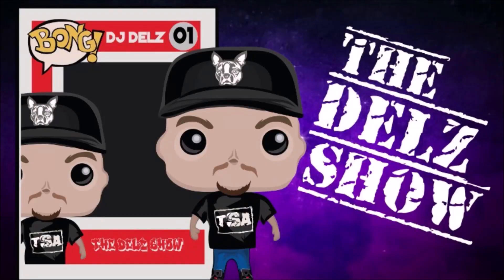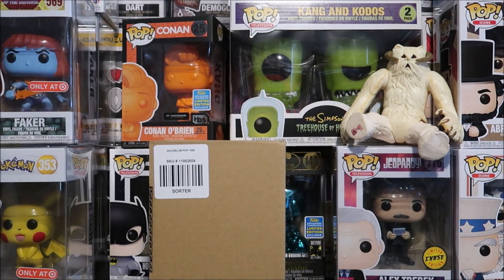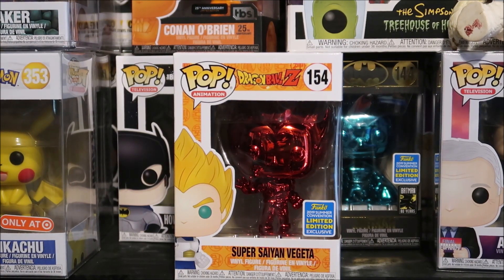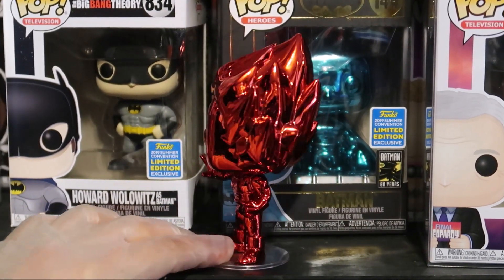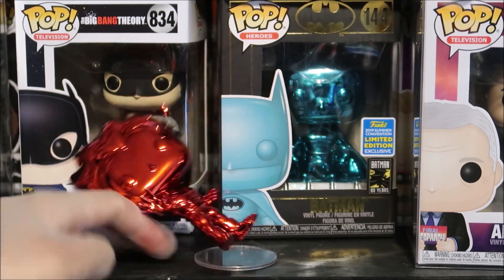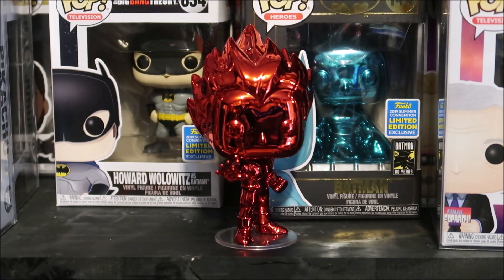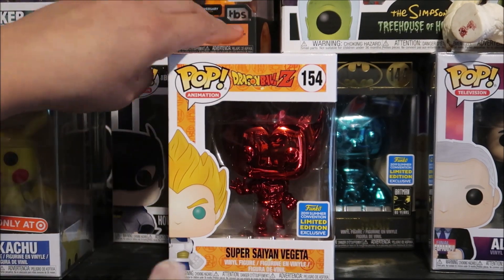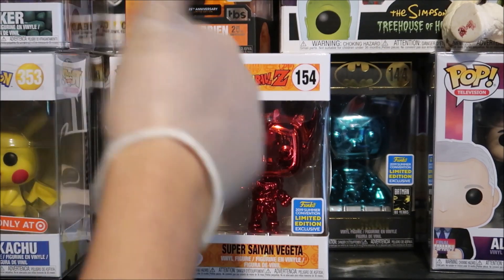Dragonball Z Super Saiyan Vegeta Red Chrome SDCC Funko Pop Exclusive Unboxing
New DragonballZ Super Saiyan Vegeta Red Chrome SDCC Funko Pop Exclusive UnboxingTHE HULK INFINITY GAUNTLEY FUNKO POP 6'

Toy Story Funko Pops

Marvel TheAvengersEndgame War Machine Amazon exclusive

Darth Vader FunkoSWC Chrome